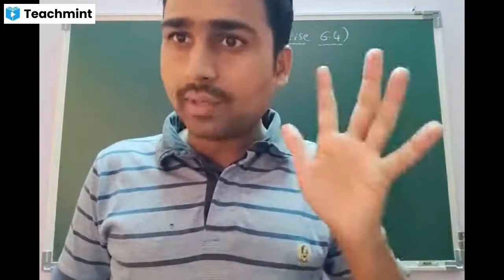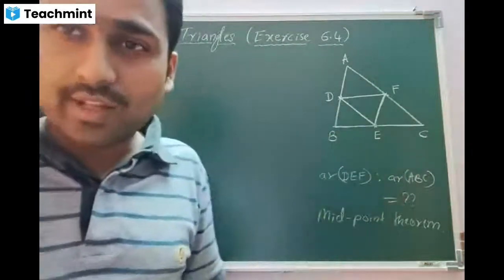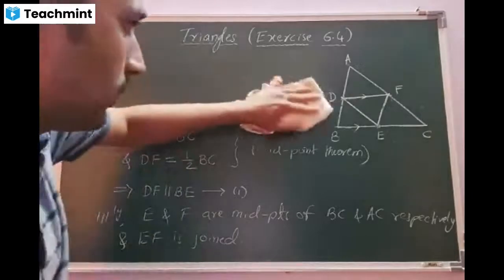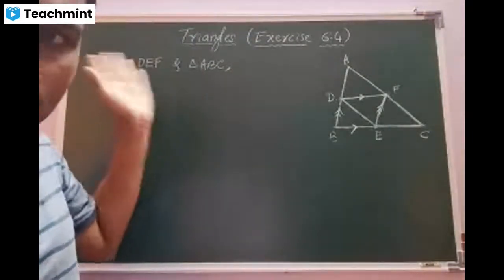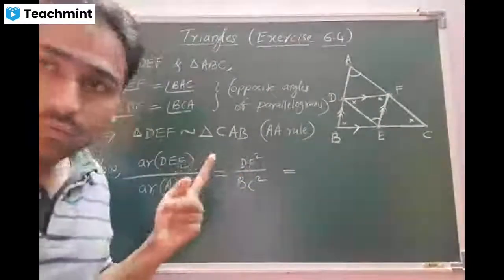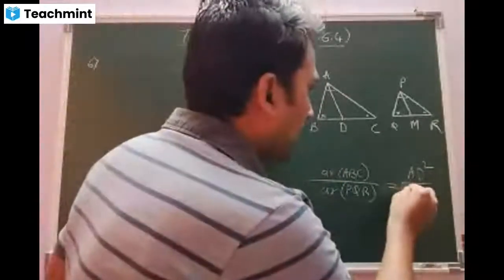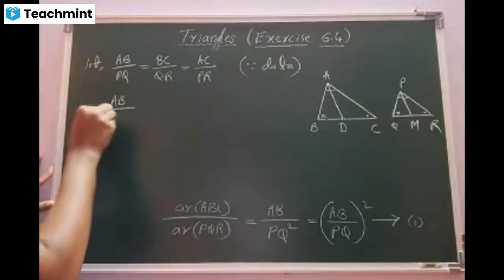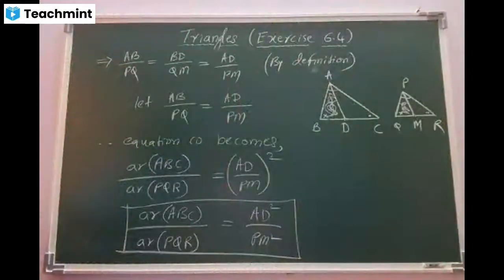Part 11(b) ; Solutions for the problems from Exercise 6.4 continued.....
Problems based on "Areas of two similar triangles"